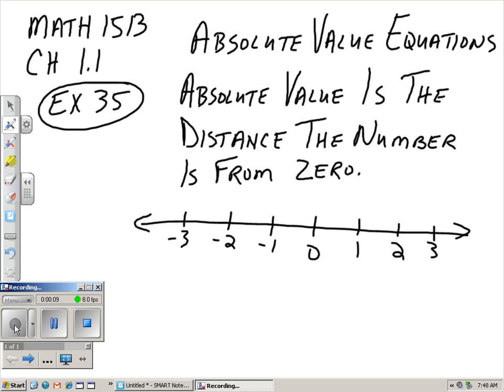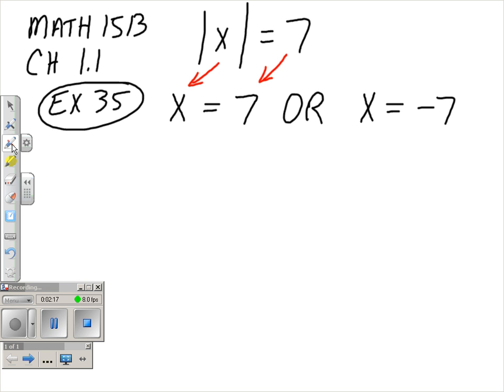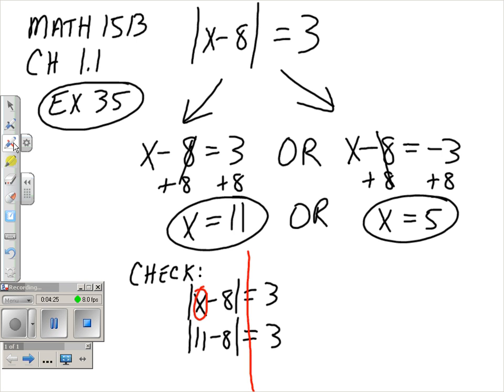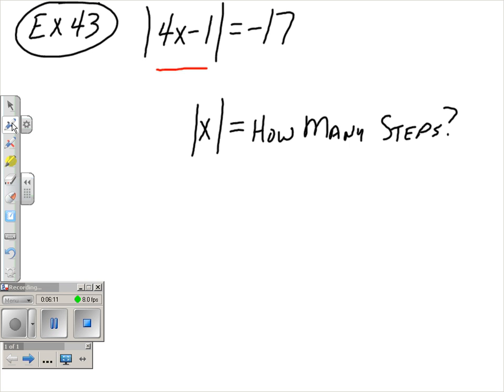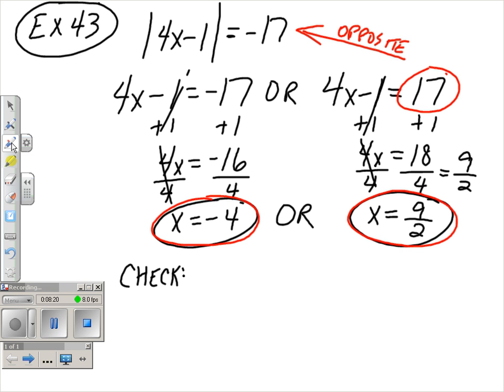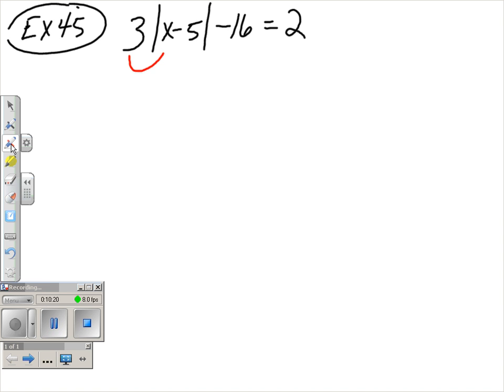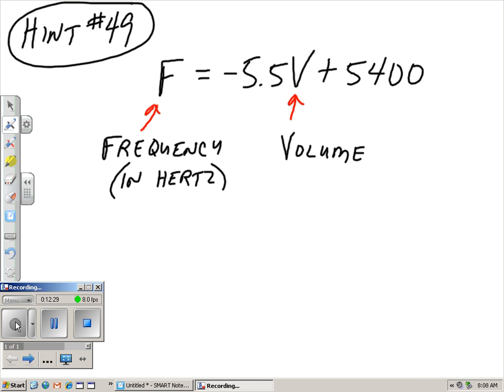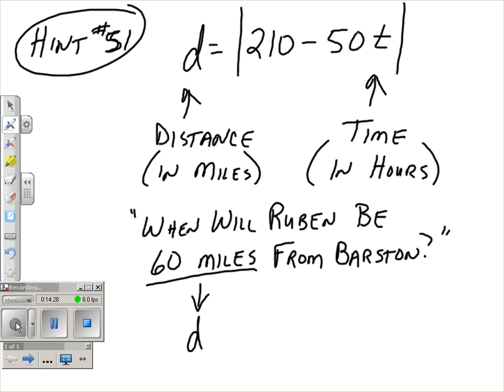Math 1513, 1.1d, Solve Absolute Value Equations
Northern Oklahoma College Math 1513 Chapter 1.1